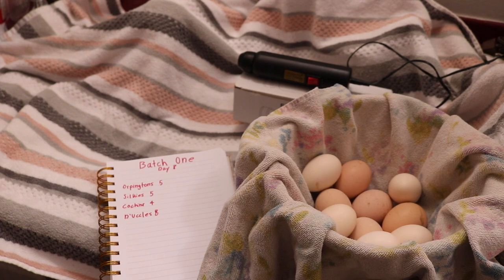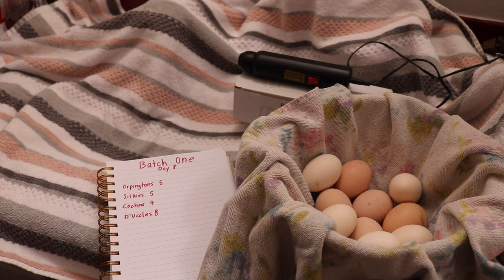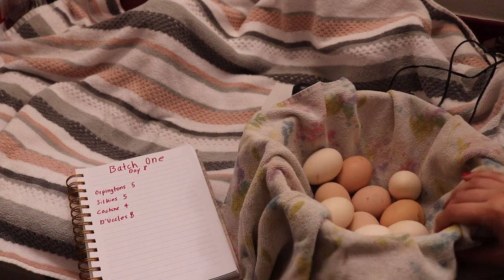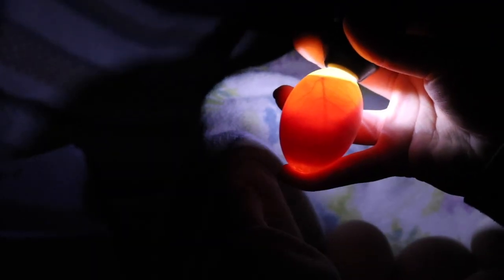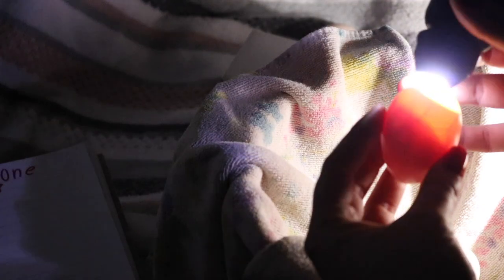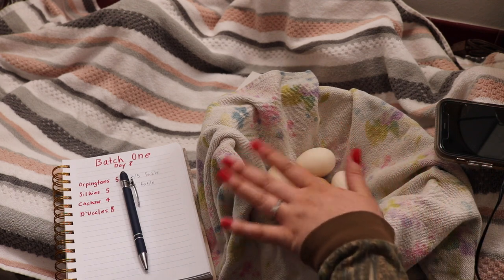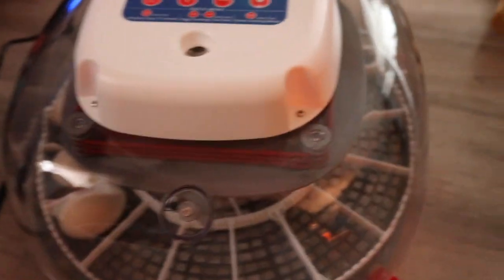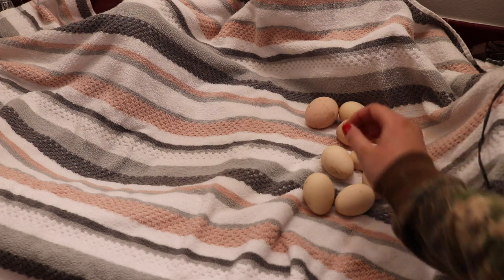How To Candle Chicken Eggs - Day 8 of Incubation | Hatching Step By Step | Hal's Hatchling's Series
Today’s video is apart of my step by step hatching guide! Today is day 8 so we’ll be candling the eggs to see which ones are developing and which ones are infertile. I hope y’all found his helpful!

Hatching Chicks - Getting Started

Step One - Choosing Eggs, Storing Them, Temp, Humidity

Egg Candler

Magicfly Bright Cool LED Light Egg Candler Tester, Power by Power Supply Only

Nurture Right 360 Incubator

Manna Pro Harris Farms Nurture Right Incubator | Egg Incubator for Hatching Chicks | 360 Degree View

ShopSimplyHal on Etsy!!!

Love y'all,
Hannah